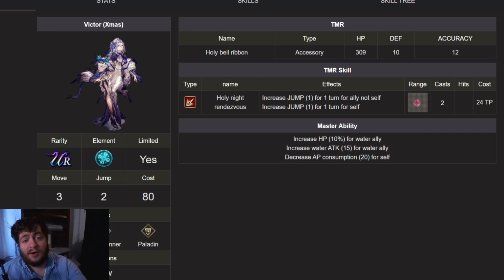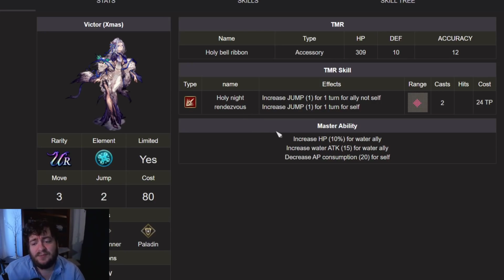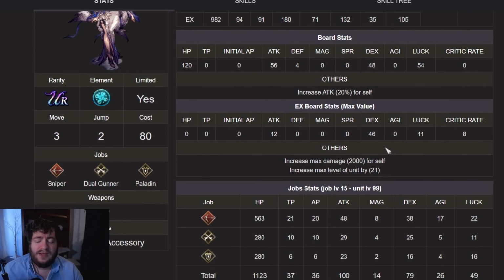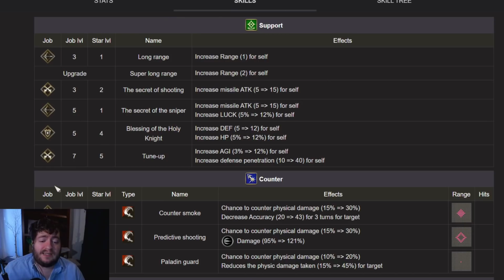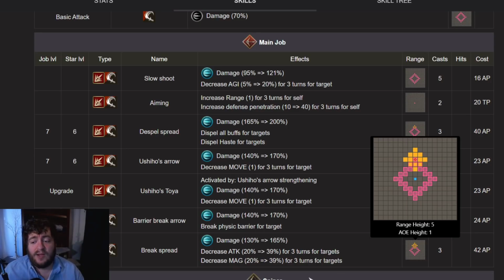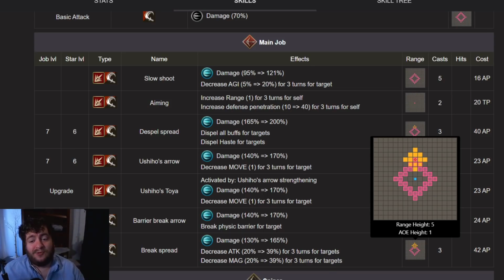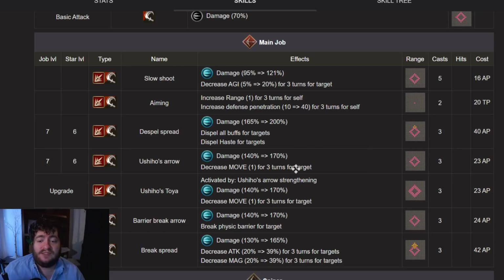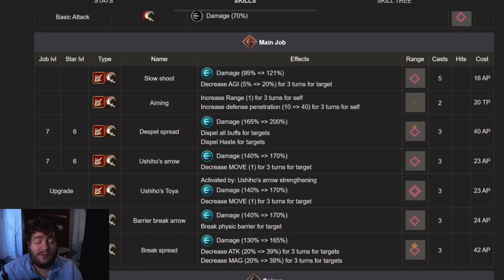Skip Winter Viktora!? Differences Between Lv.99 & Lv.120! WoTV! War of the Visions!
Winter Viktora Lv.99 vs. Lv.120 and why or why not you should be pulling for her! PSA: Viktora is my waifu and I will take no grief for pulling for her even tho she is not the best unit!

▌Resources ▐
●WoTV-Calc.com